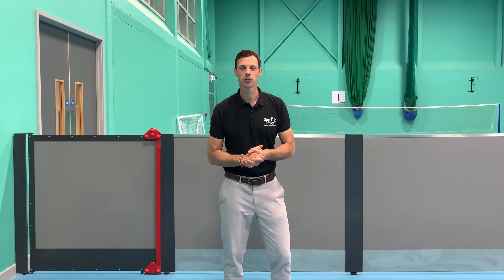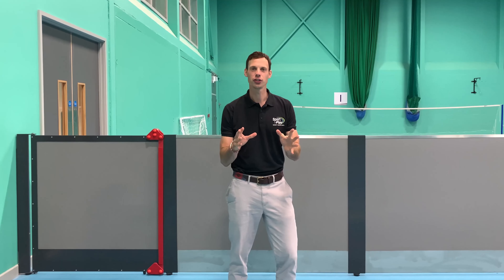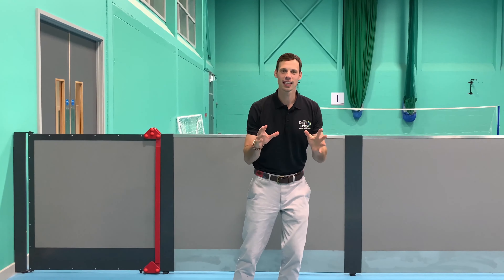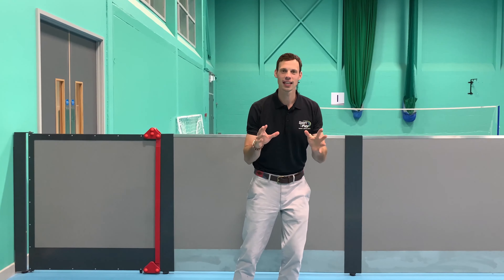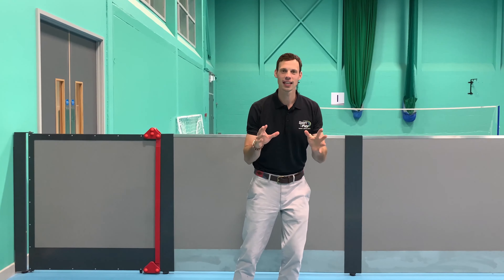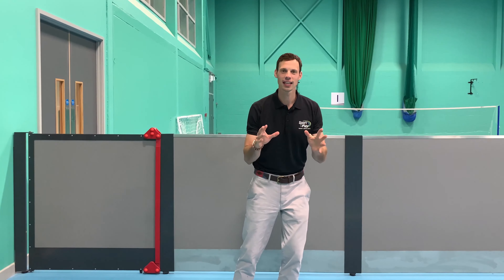Introducing our new SportsWall rebound boards | Sport & Play Ltd.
Watch Julian Westbrook, our Sales Director, introduce our brand new product: SportsWall rebound boards.

The lightest rebound board currently on the market, weighing only 12-15kg each and 25kg when its end posts are attached, the SportsWall design offers a significant upgrade over the 30+ year old traditional rebound board iteration whilst still holding its strength.

If you want to find out more about SportsWall boards and if they'd be the right fit for you, as well as any of our other services you may be interested in, please don't hesitate to contact our team.

Sport & Play Ltd.